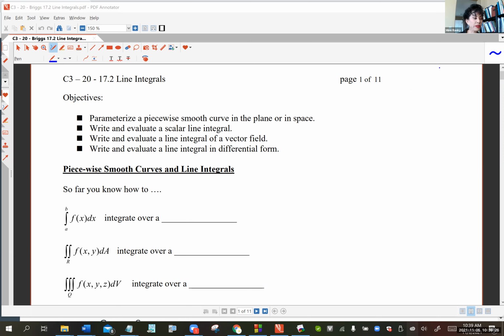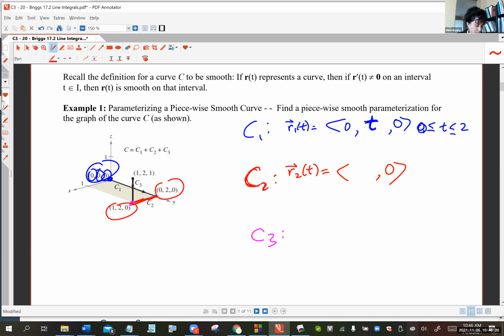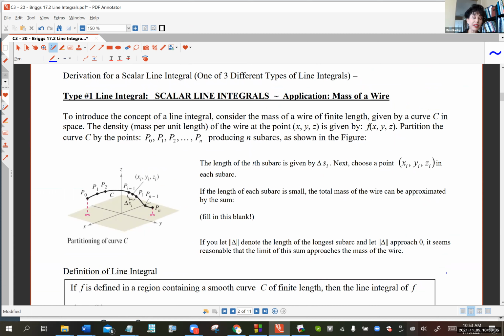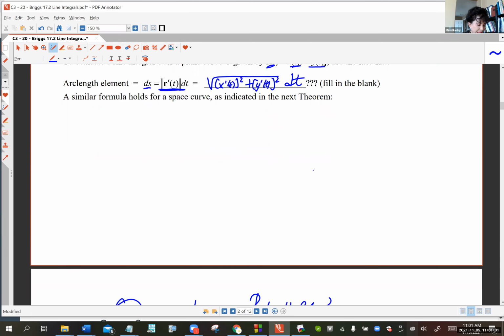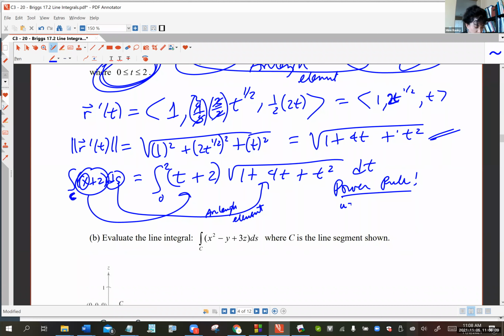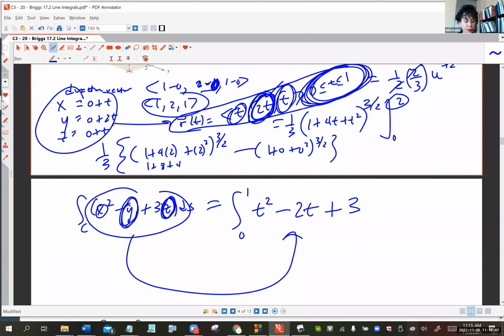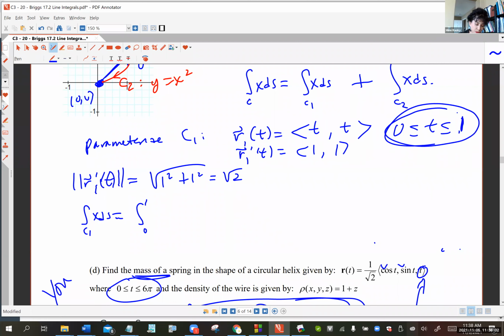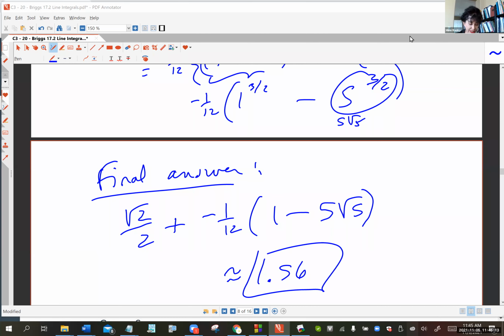Math 252 FA 21 Day #30 Intro to Line Integrals